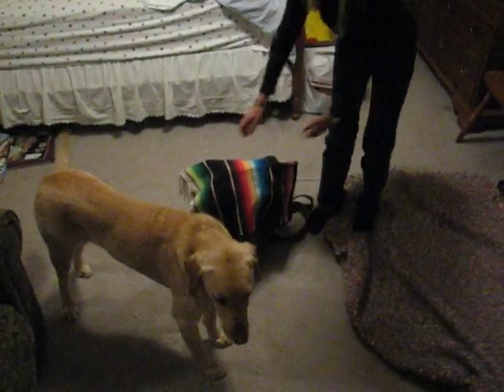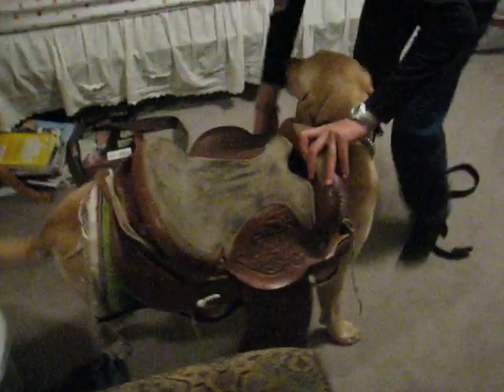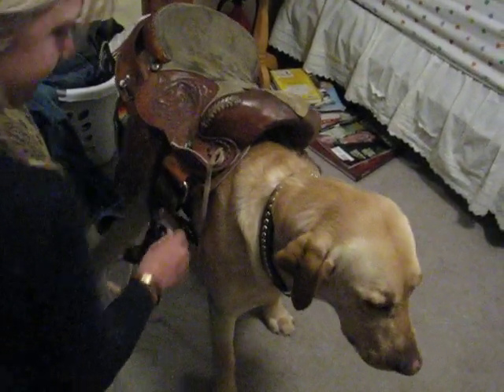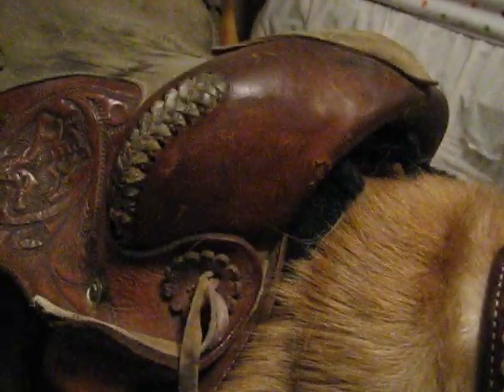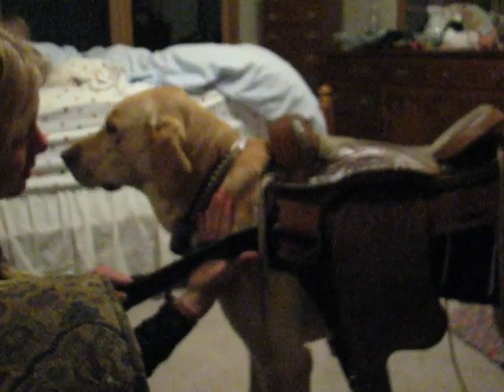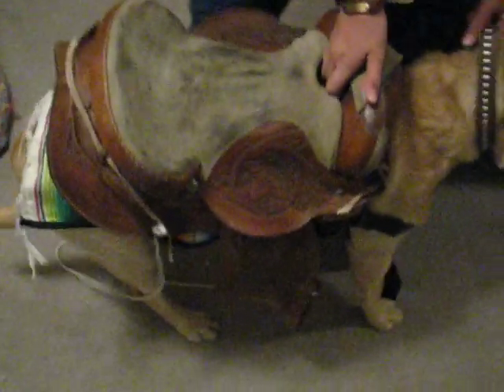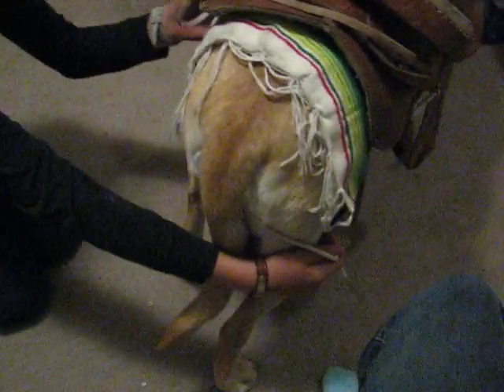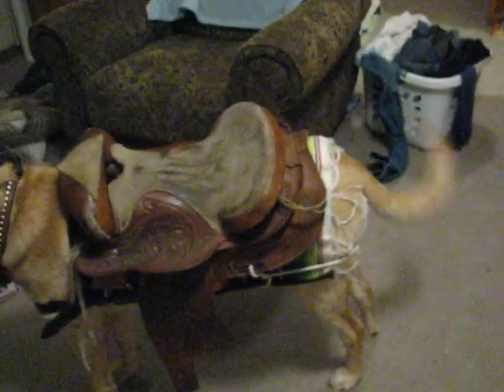How to saddle your dog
NO RUDE COMMENTS PLEASE!